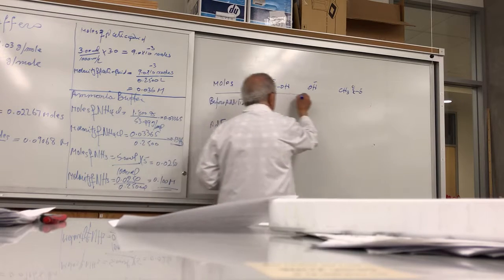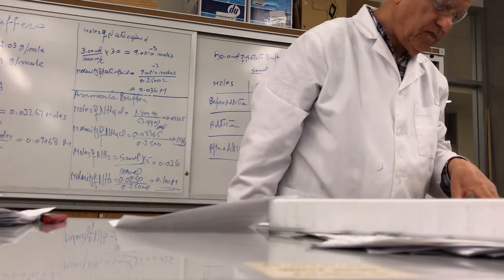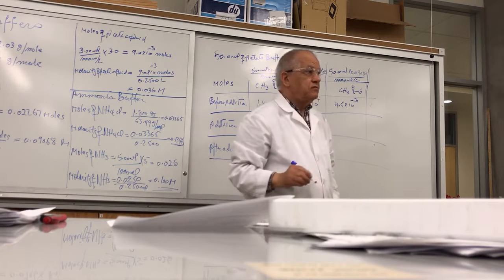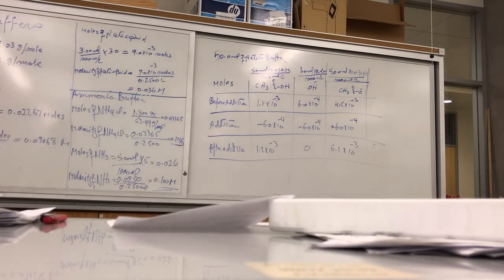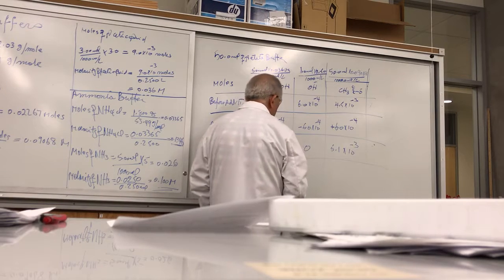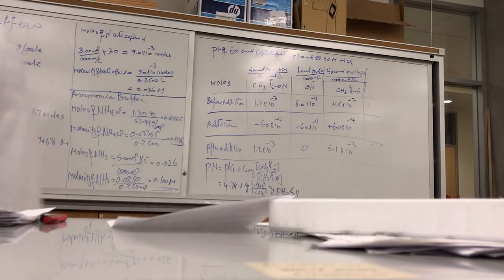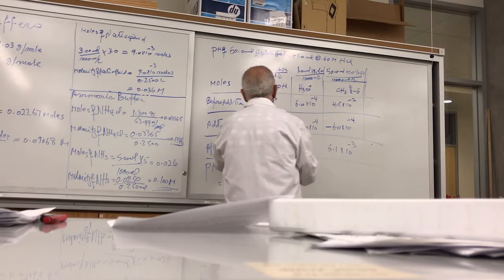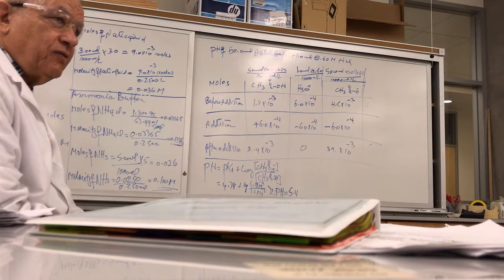Buffers part 4